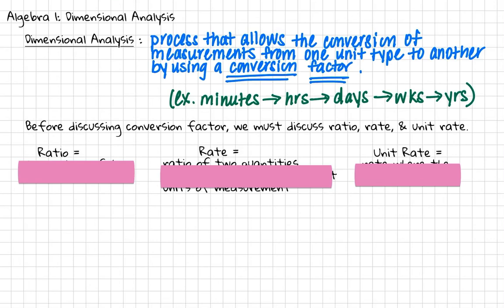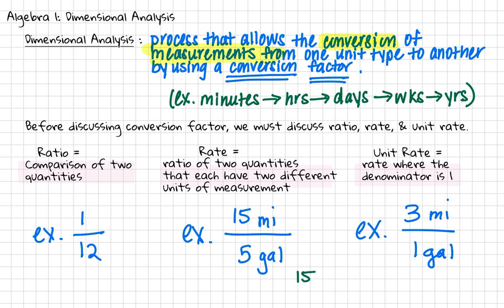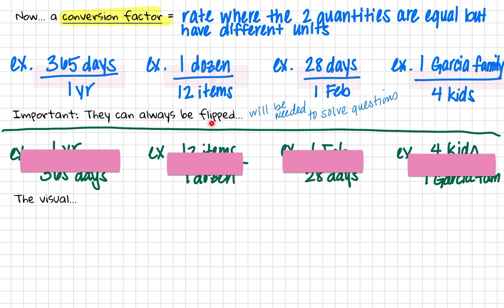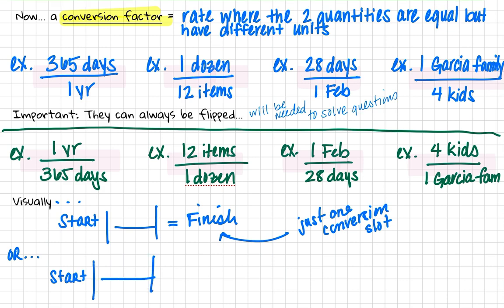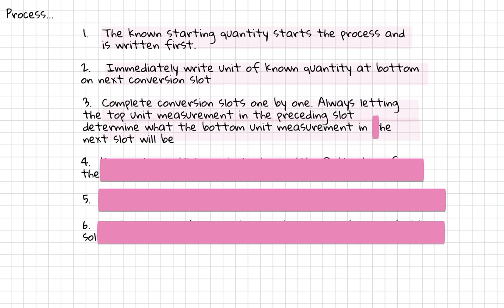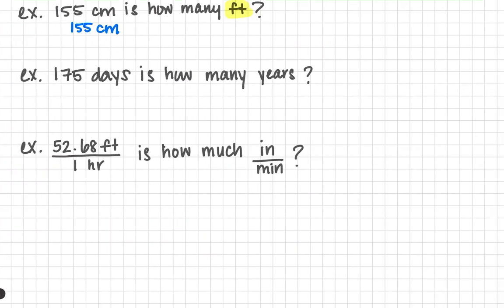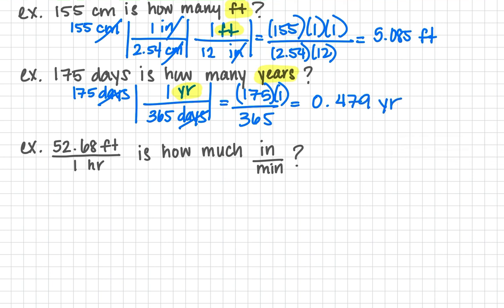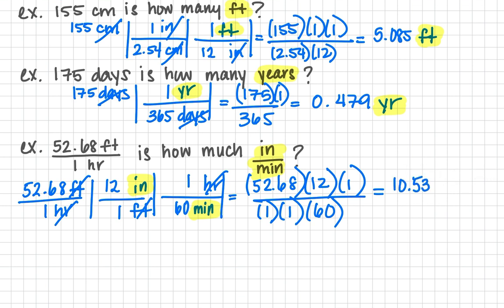Dimensional Analysis: Algebra 1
This video goes over the concept of solving dimensional analysis. Below are the links to practice problems to help build confidence in understanding the material.